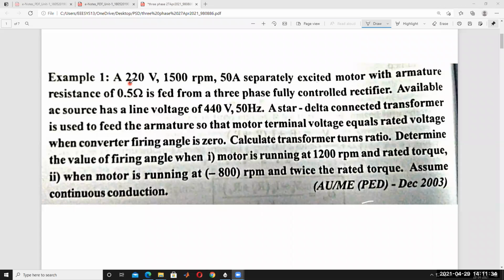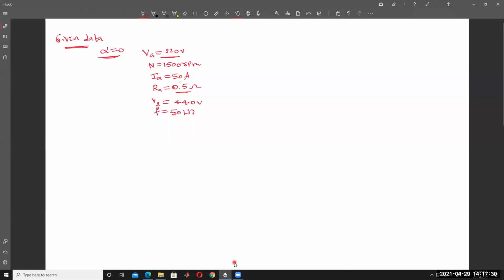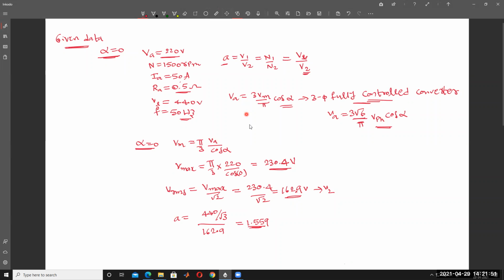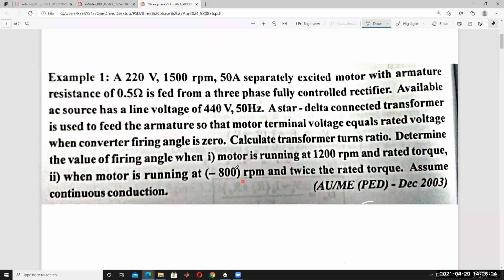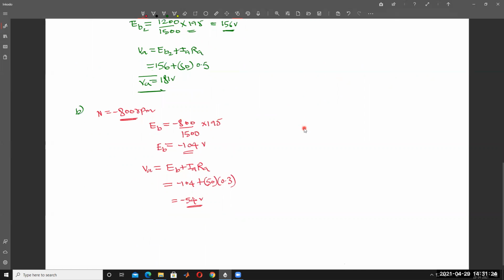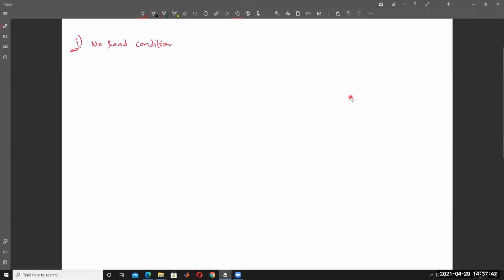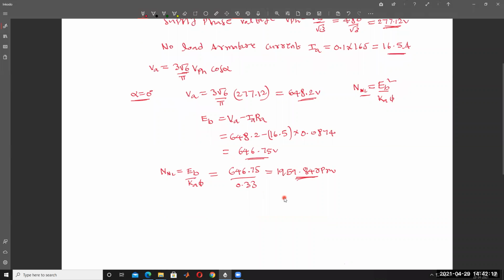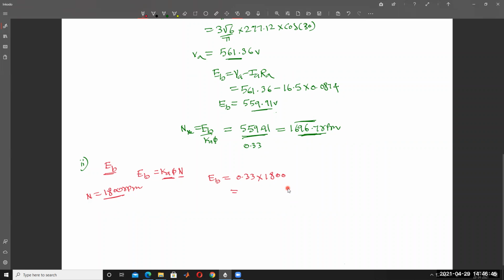LEC#10.THREE PHASE FULL CONVERTER DRIVE NUMERICAL PROBLEMS